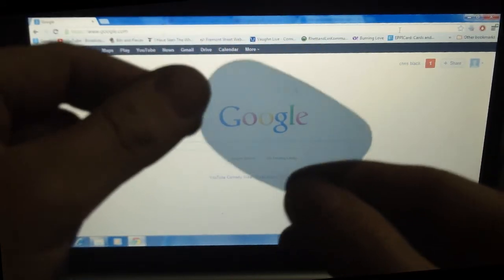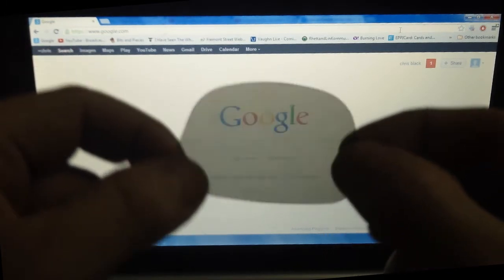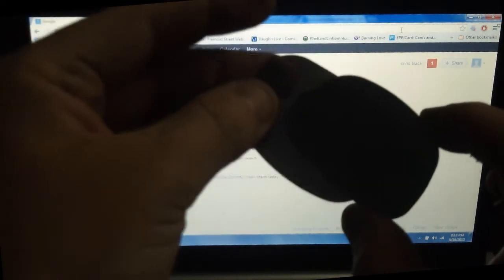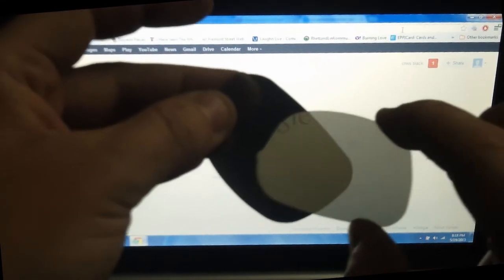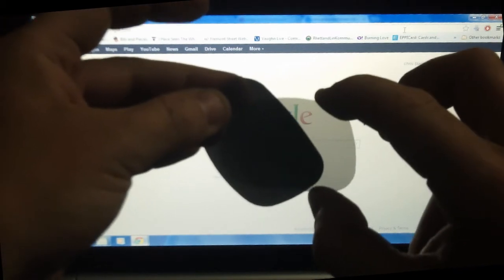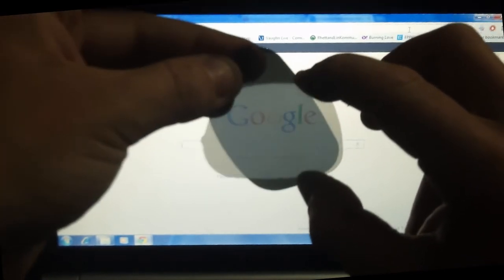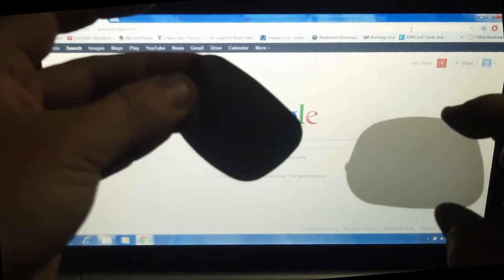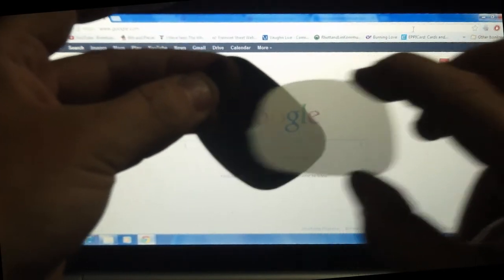Polarized Lenses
Why do two polarized lenses conteract each other?